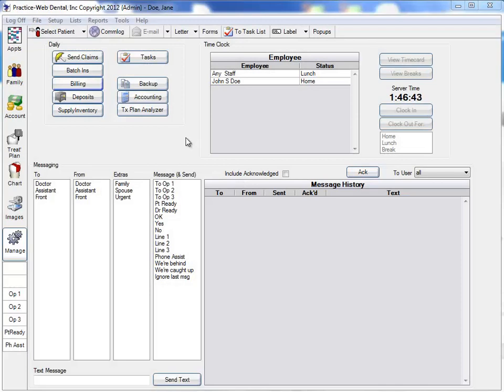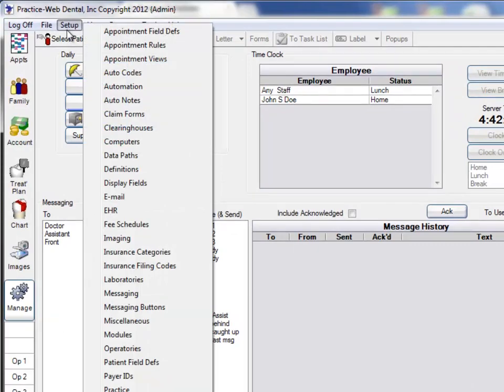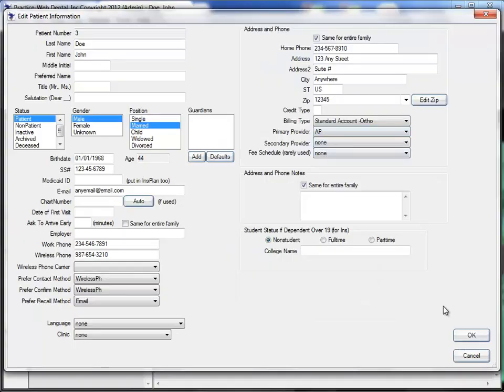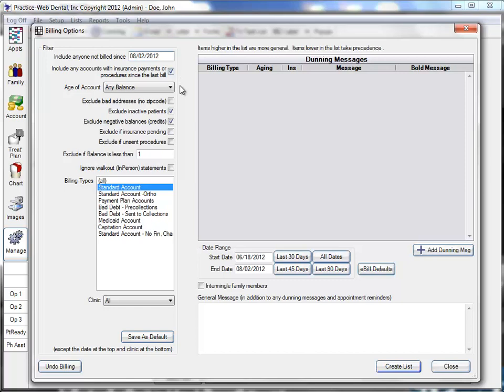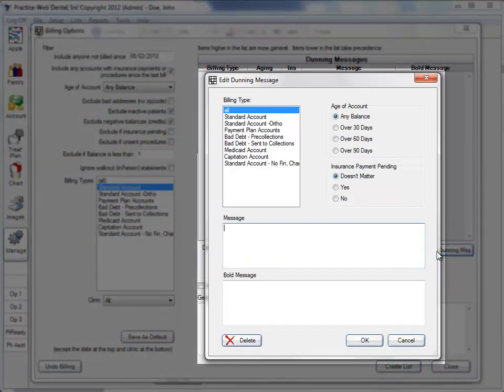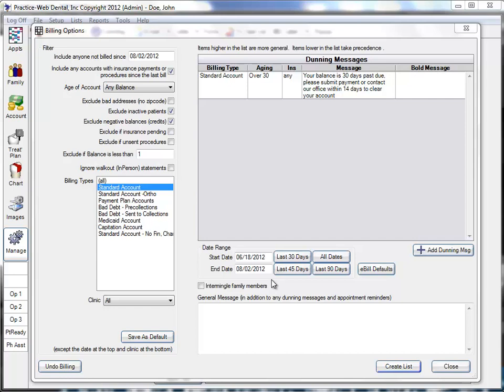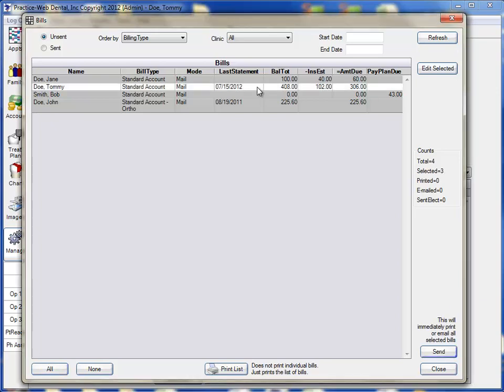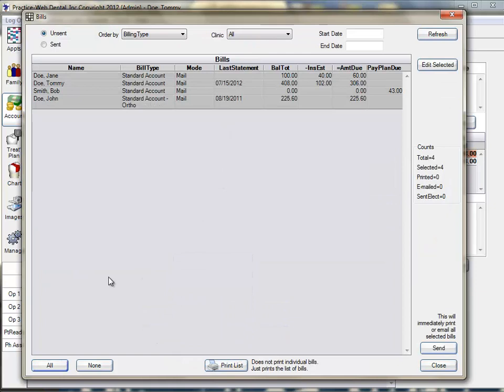How to Create Patient Statements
In this video you will learn how to create bulk patient statements for your monthly billing cycle